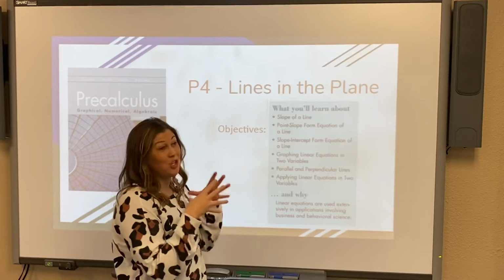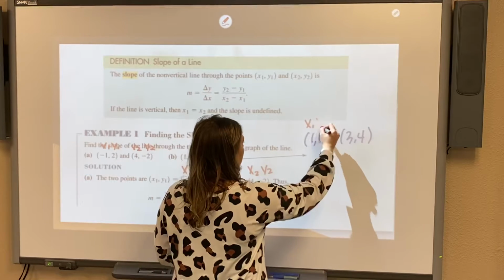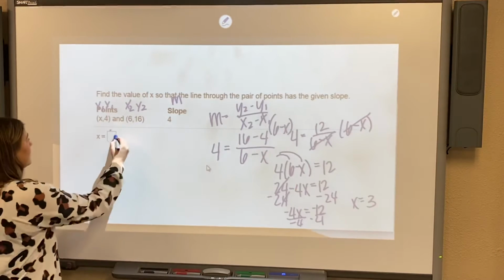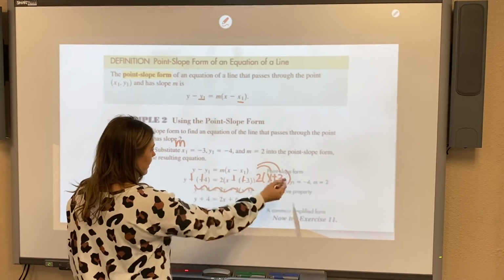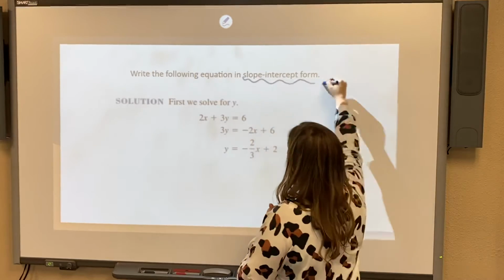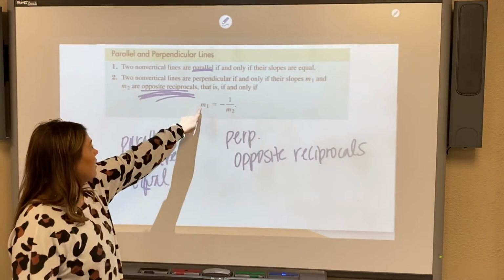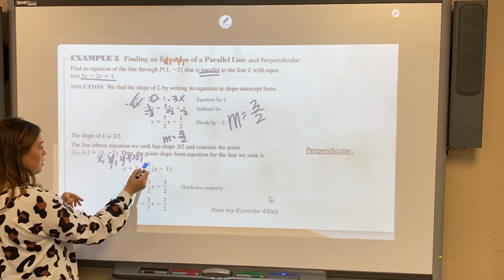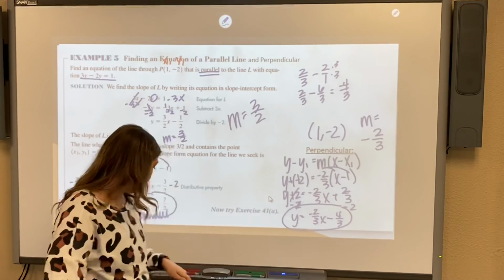P4 - Lines in the Plane